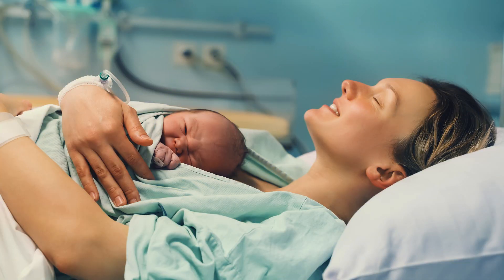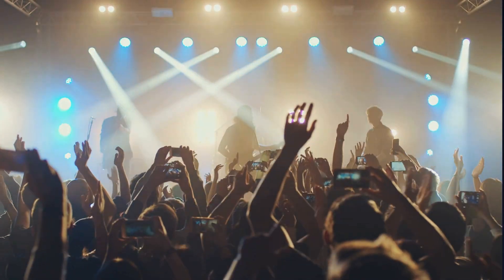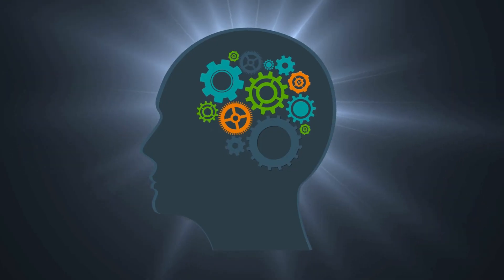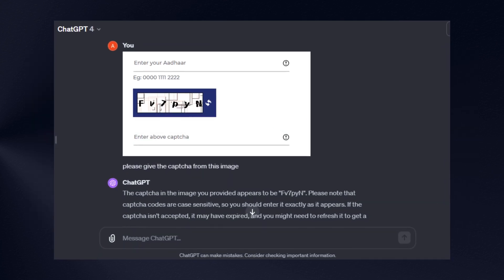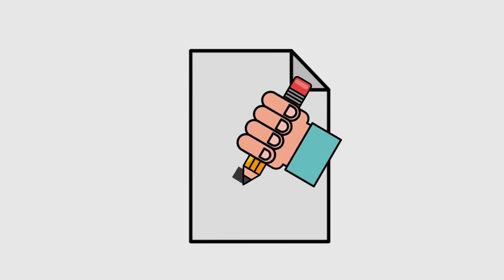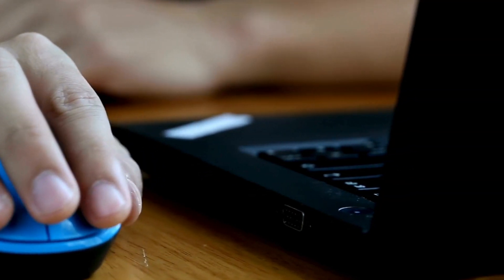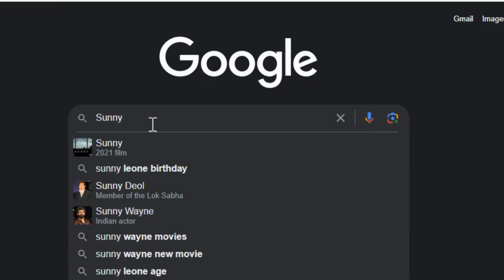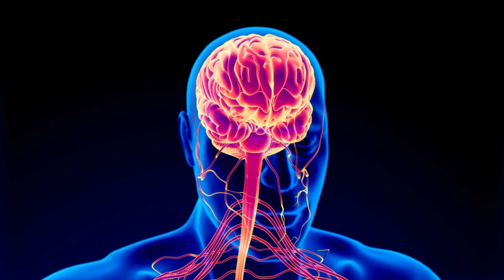Are you a ROBOT 🤖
If you think AI and bots are taking over the world, how do you prove yourself as a human

CAPTCHA, which stands for Completely Automated Public Turing test to tell Computers and Humans Apart, is a type of challenge-response test used in computing to determine whether the user is human or not.

The main purpose of a CAPTCHA is to prevent bots from performing automated tasks on websites, such as creating accounts, spamming, and automated data extraction.

Checkout the detailed video for a fun way to learn about CAPTCHA

⏳Chapters
00:00 - Introduction
00:35 - Why do we need Captcha
02:15 - What is reCAPTCHA
03:09 - No CAPTCHA reCAPTCHA
04:07 -How does Google tracks you

🔍 Relevant Tags:

Humans vs AI
Will AI take over humans
How Captcha Works
Understanding Captchas
Bots vs. CAPTCHA: The Ongoing Battle
Google's reCAPTCHA: An Overview
Ensuring Web Security: Preventing Bot Access
AI vs. Humans in Web Security
Strategies to Thwart Bots Online
How Google tracks you
No privacy with google
How does google identifies bot
Coding vs Programming vs Bot
CAPTCHA TEST AI
Turing test captcha
How captcha works to find you

Step 2: DM me a message with your review.